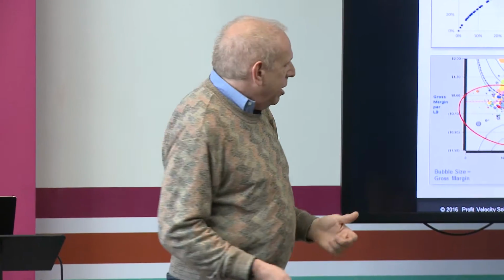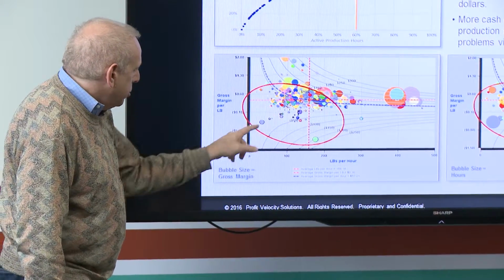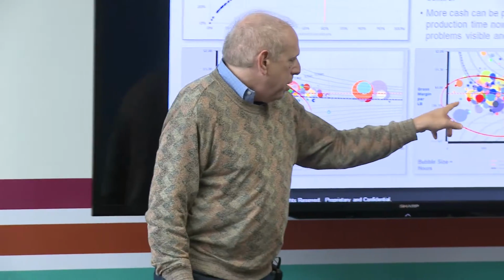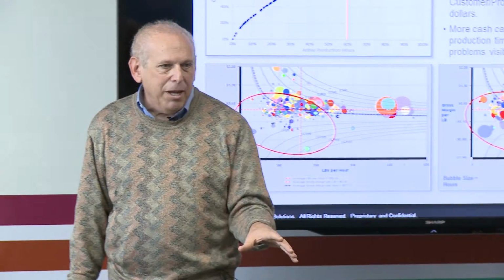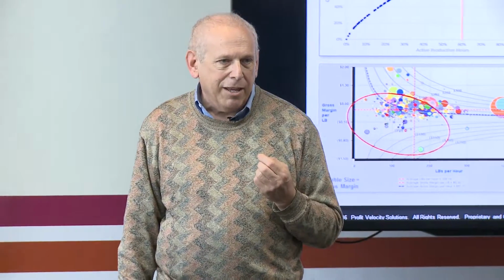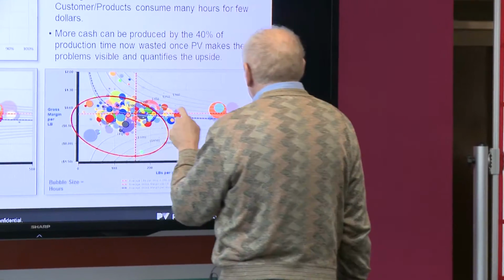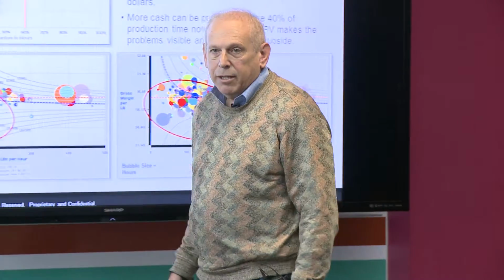The profit topo map in use | Michael Rothschild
Michael gives a few examples of how the profit topo map is used.

Prior to launching Profit Velocity Solutions, Michael authored Bionomics: Economy as Ecosystem. Published in six languages, The Wall Street Journal called Bionomics “Revolutionary… signaling a fundamental shift in the way people should think about economics.” During the pioneering days of the personal computer industry, Michael served as a senior marketing executive with WordStar, maker of the world’s first successful PC-based word processor. He began his business career with The Boston Consulting Group where he consulted to leading manufacturers on matters of competitive strategy and financial performance. Michael earned his law and MBA degrees simultaneously from Harvard.